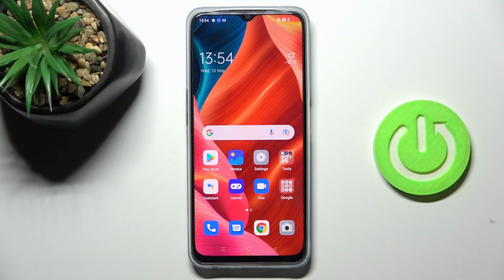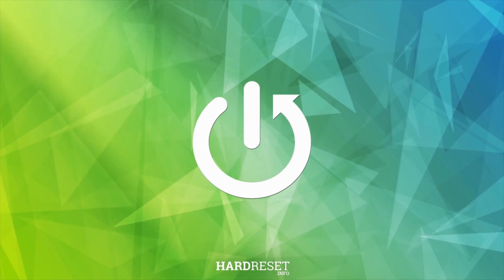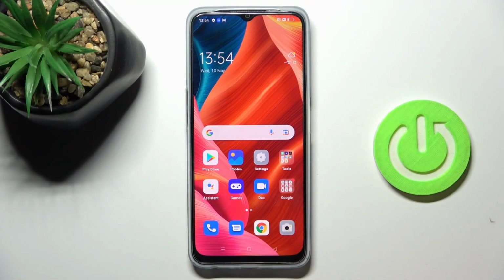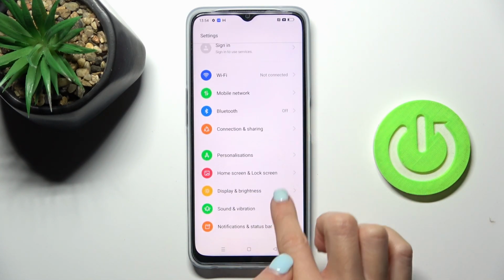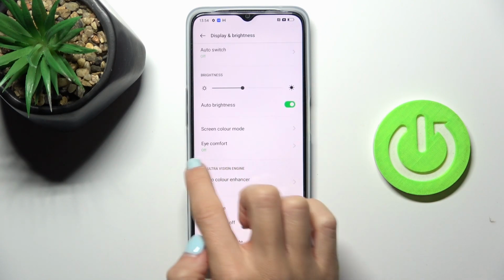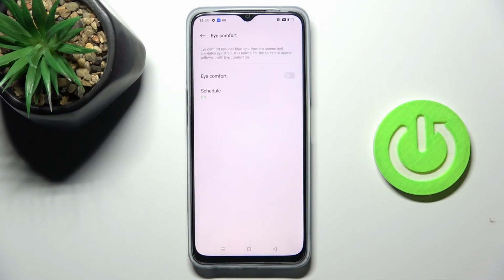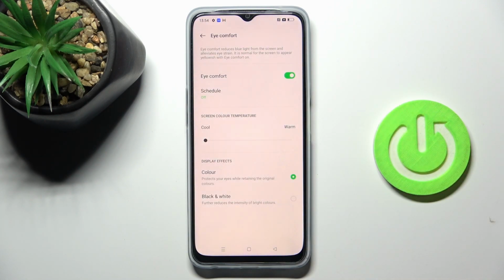How to Enable Eye Comfort Mode on OPPO A77 5G?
In this tutorial video, you will learn how to enable the Eye Comfort Mode on your OPPO A77 5G smartphone. You will discover the steps to activate this mode, which reduces blue light emissions from your device's display, providing a more comfortable viewing experience and potentially reducing eye strain.

How to turn on blue light filter on OPPO A77 5G?
How to activate the Eye Protection Mode on OPPO A77 5G?
How to reduce blue light on OPPO A77 5G?